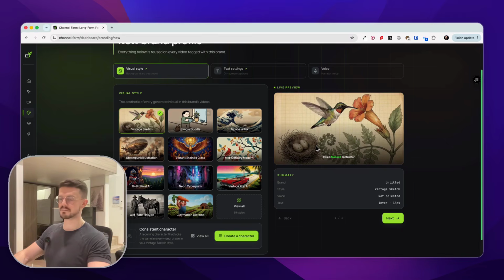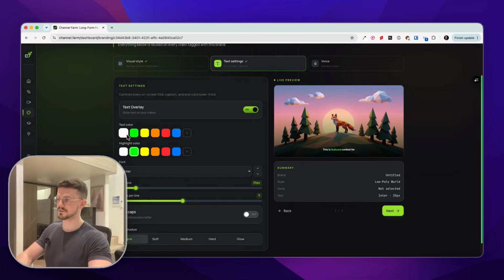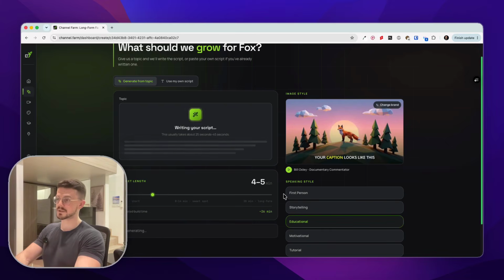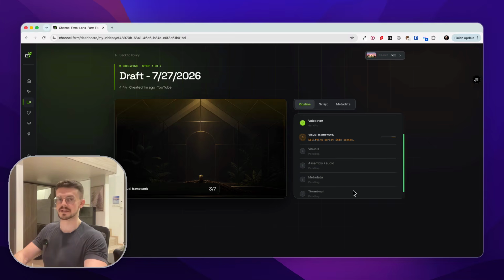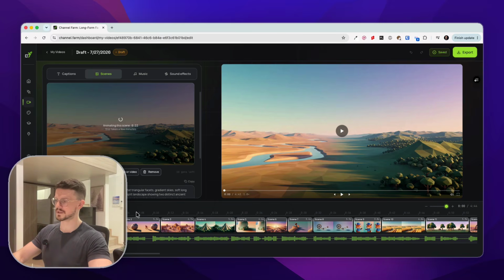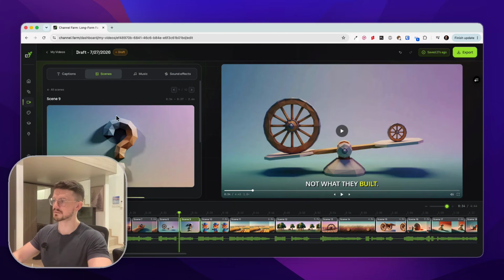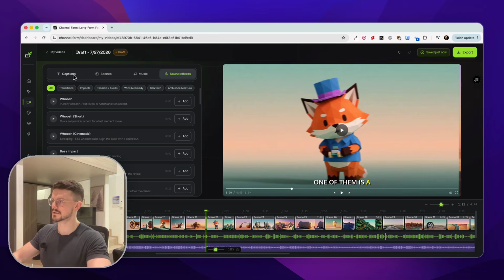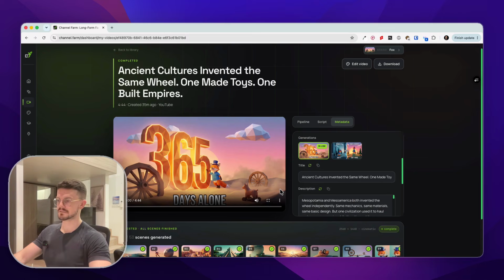Channel Farm Youtube Automation Step By Step Tutorial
I break down faceless YouTube automation step by step in this video, using Channel Farm to build an entire video from scratch without ever showing my face or touching a script by hand. If you've been wanting to start a faceless channel but got stuck on the tech side, this walkthrough covers the whole process from signing in to exporting a finished video with music, sound effects, and a custom AI character.

I go through setting up a brand profile first, picking a visual style like low poly world, and creating a consistent character (I made a little fox named Super Fox) that shows up across all your scenes. From there I cover text on screen settings, picking and customizing an AI voiceover with stability and style controls, and generating a full script on a topic of your choice. You'll see the whole pipeline in action, script writing, voiceover generation, scene creation, and how the tool matches visuals to whatever is being said at that moment.

The back half gets into the editor itself. I show how to animate still scenes so they come alive, regenerate images you don't like, split and retime scenes, switch up transitions, and layer in music and sound effects before exporting. If you're trying to figure out faceless YouTube automation step by step and want a real example instead of just theory, this should get you moving fast.

Timestamps:
0:00 Introduction to Channel Farm
0:25 Choosing visual styles
1:15 Creating a consistent character
2:31 Selecting visual style done
3:23 Choosing a voiceover
3:57 Customizing voice settings
4:37 Finishing the brand profile
5:02 Generating the video script
5:53 Adjusting scene pace options
6:38 Generating scenes and visuals
8:01 Final rendered video preview
9:41 Animating and editing scenes
15:26 Exporting Video
16:07 Reviewing Final Video & Metadata